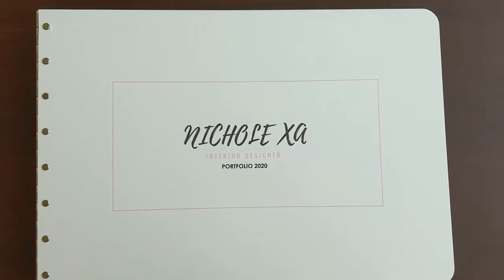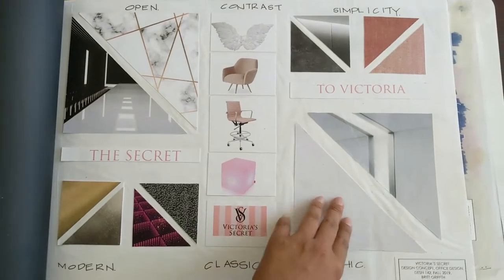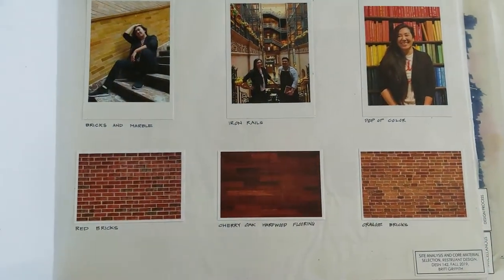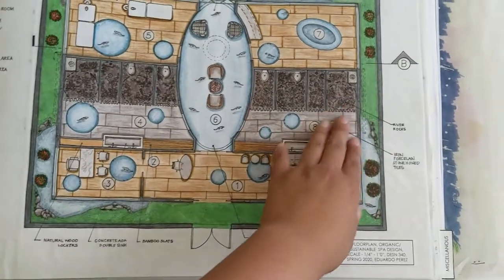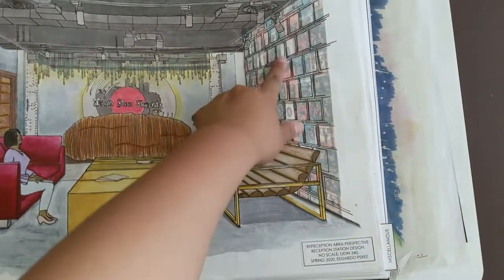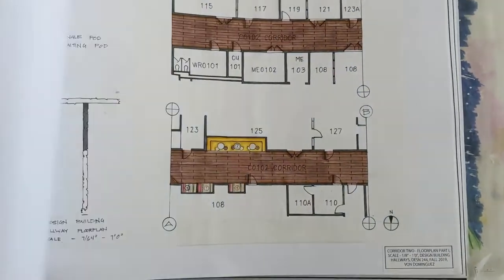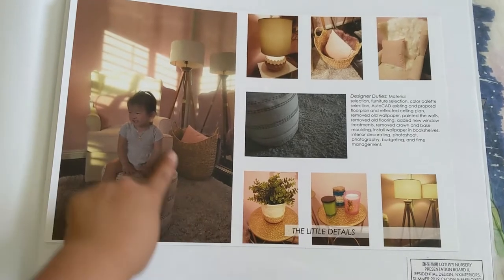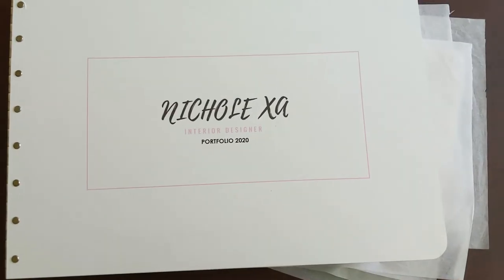My Interior Architecture Portfolio Walkthrough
Description of Video in words: A walkthrough of my Interior Architecture Portfolio 2020 for a portfolio review to be accepted in my junior and senior years.

Follow us for more Gradney and Xa Interiors

All Things Interiors Production
Executive Producers: Nikki To
Filmed by: Nikki To
Edited by: Nikki To